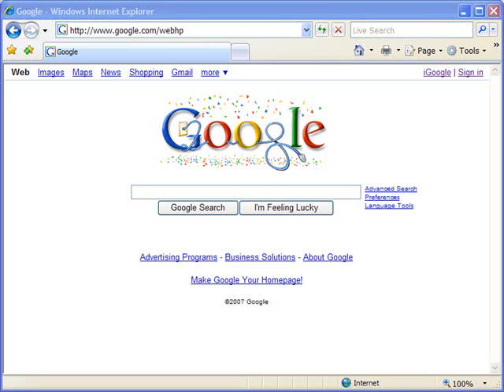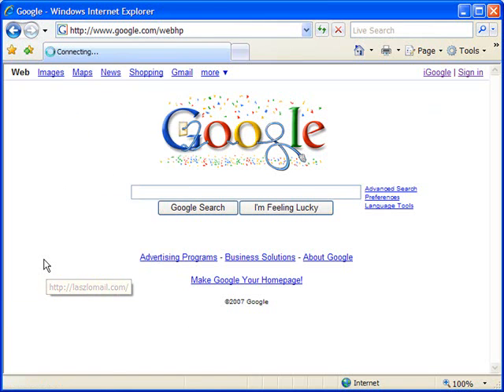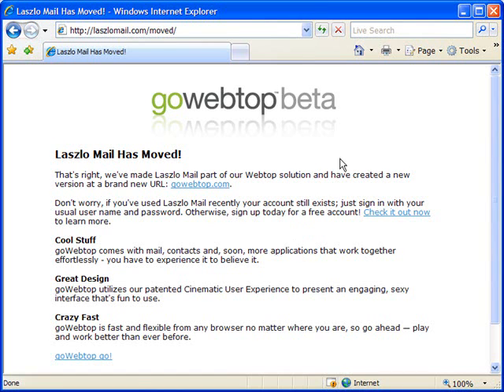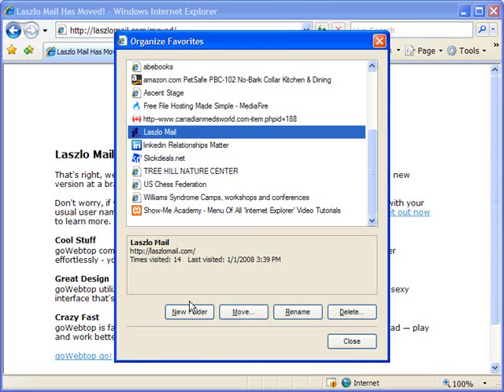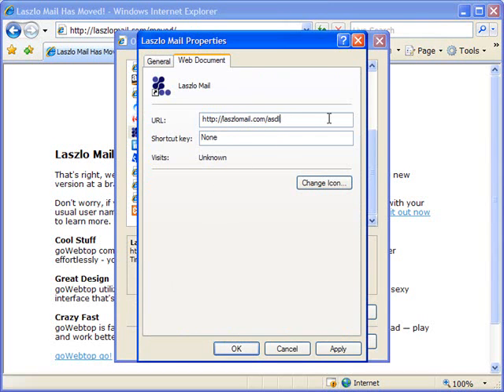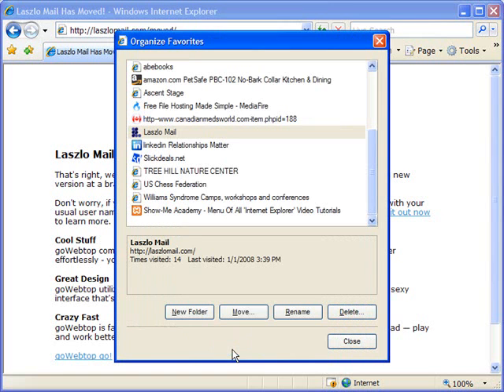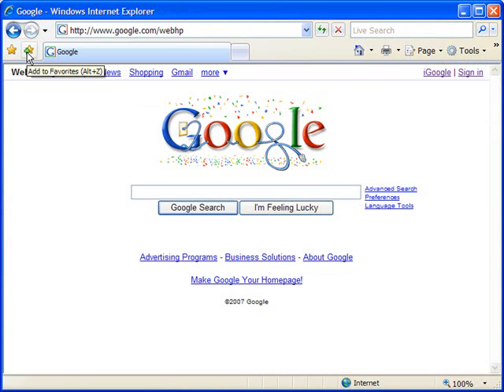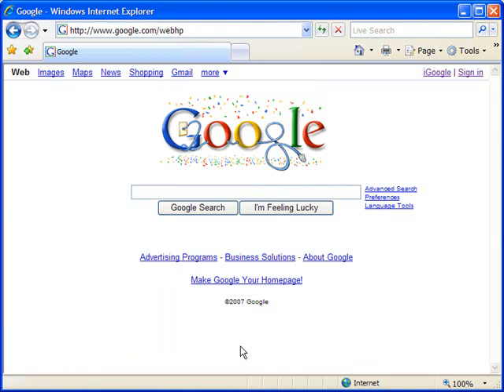Edit the URL (address) for a favorite (bookmark) in IE7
- edit the URL (address) for a favorite (bookmark) in Microsoft Internet Explorer 7